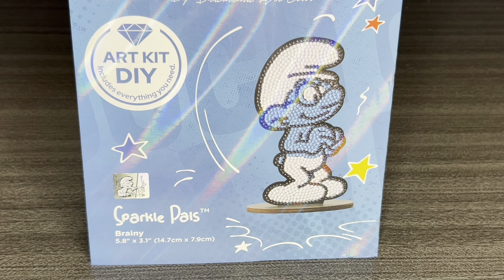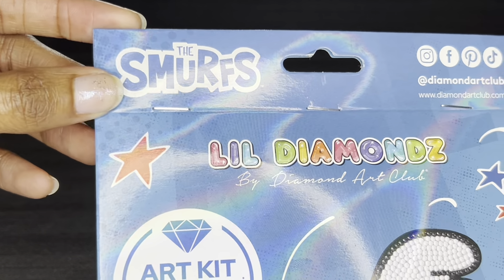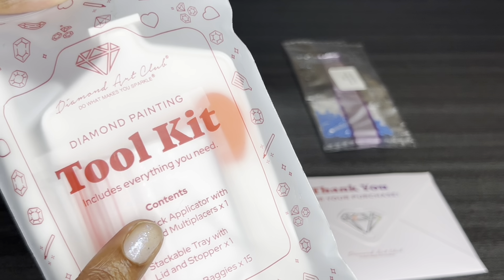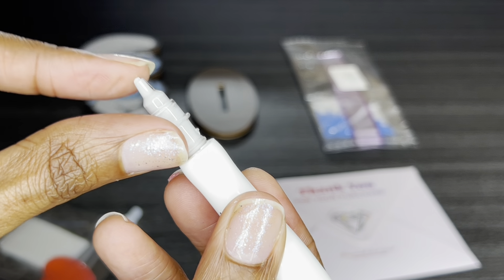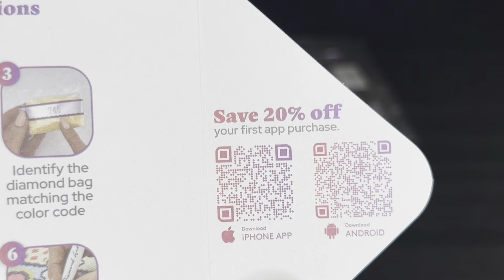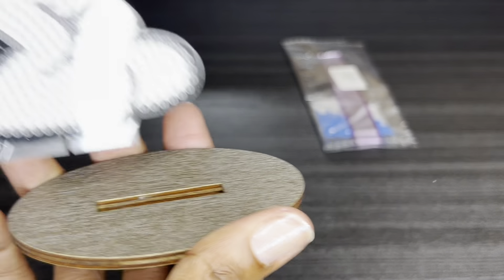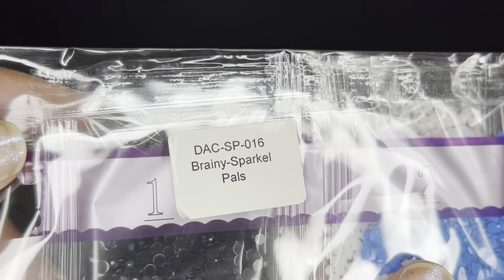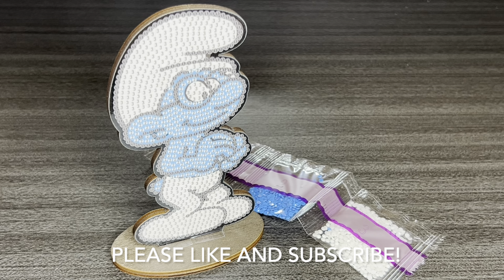SNEAK PEEK!! Sparkle Pals: Brainy by Diamond Art Club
By Smurfs!

Time Zones:
Pacific: 9 AM
Mountain: 10 AM
Central: 11 AM
Eastern: 12 PM
Atlantic: 1 PM
Ottawa, Canada: 12 PM
Kingston, Australia: 4 AM
Wellington, New Zealand: 6 AM
England, UK: 5 PM
Madrid, Spain: 6 PM
Cairo, Egypt: 7 PM
Vienna, Austria: 6 PM
Seoul, South Korea: 2 AM
Beijing, China: 1 AM
Berlin, Germany: 6 PM
Paris, France: 6 PM
Brasilia, Brazil: 2 PM